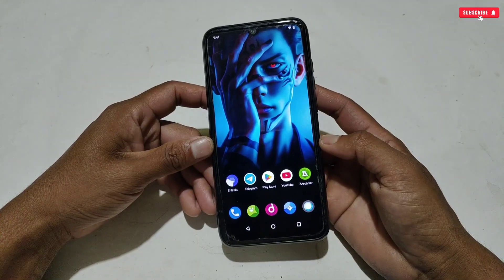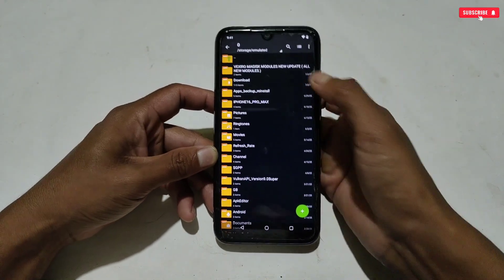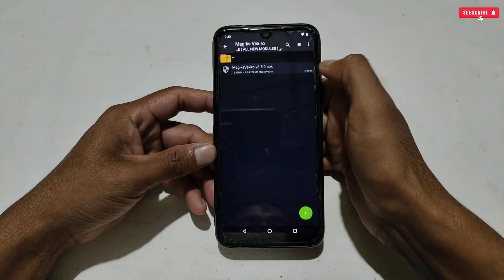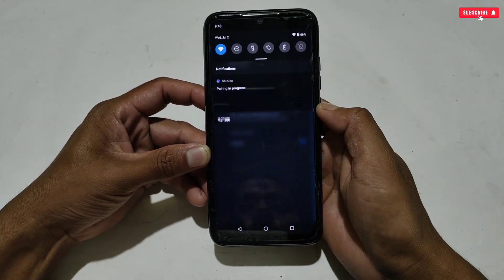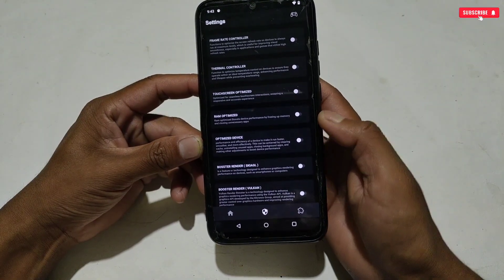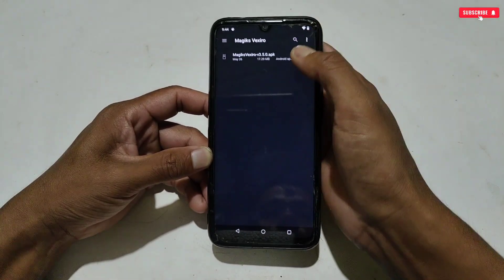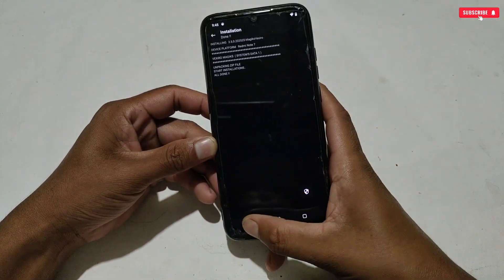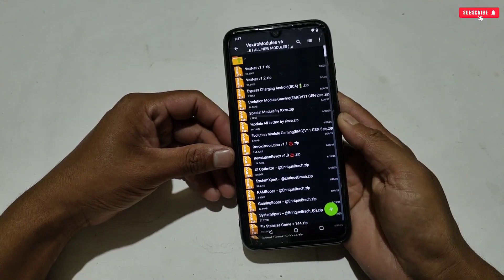MAGISK WITHOUT ROOT ! Install Magisk Modules on Non Rooted Devices - All New Modules 2025 !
l

✅ Credit - Tratweak 😊

overclock android
overclock
no root